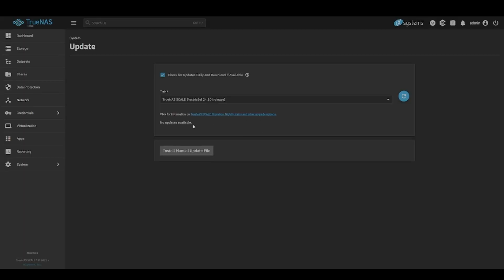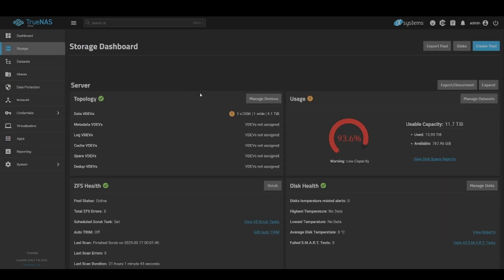I canceled Google Drive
I have my own custom built server from an old office PC so I can send clients videos from it and remote into it from my smartphone without paying another company to own the rights to my data.